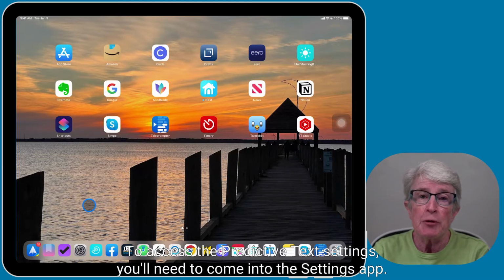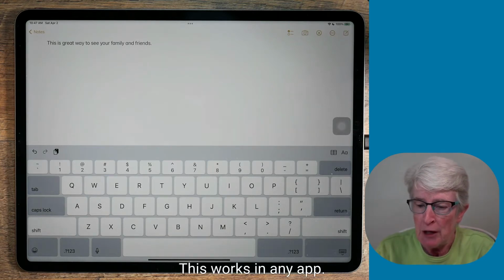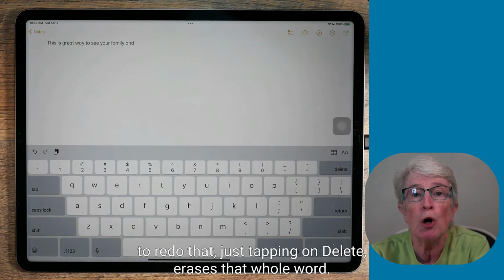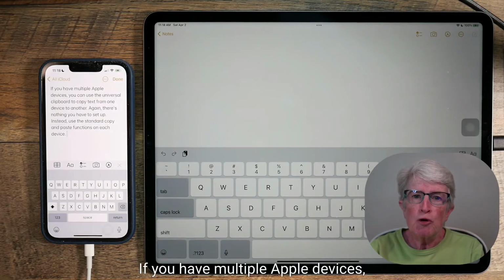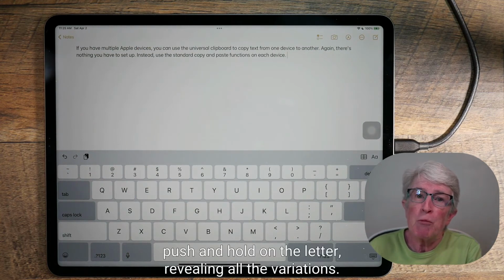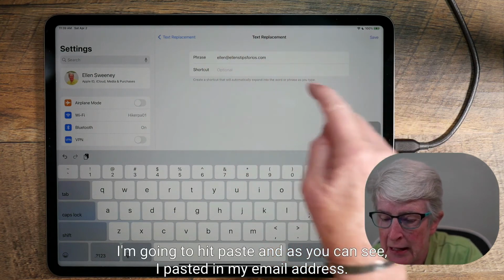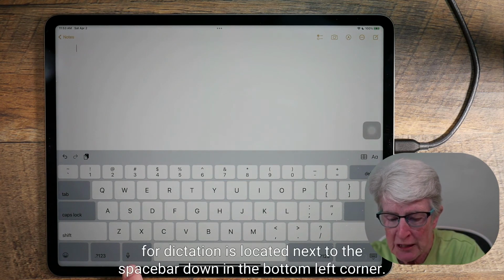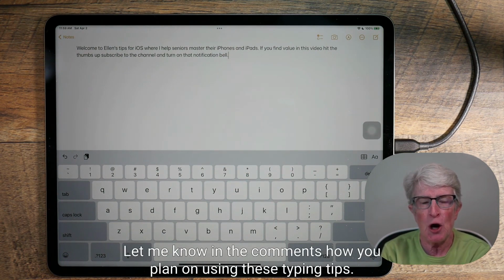10 Quick and Easy iPhone and iPad Typing Tips For Seniors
Check out these 10 iPhone and iPad typing tips for Seniors. Mastering these tips will enhance your experience on the iPhone and iPad. You might even impress your friends.

If you want the opportunity to ask me questions Live sign up

Chapters:
0:00 Intro
0:24 Predictive Text
1:19 Double Tap Space Bar
1:45 Magnify the Cursor
2:09 Quickpath
3:07 Trackpad
3:42 Double or Triple Tap Text
4:11 Universal Keyboard
5:19 Accented Characters
6:04 Text Replacement
7:28 Dictation

My Apple Products:
AirPods Pro
AirPods 3rd Generation
2020 iMac Pro 512
2021 Apple iMac M1 512
2021 iPad (wi-fi) 64gb
2021 iPad Pro (wi-fi) 128gb
Apple Watch SE 40mm
Apple Watch Series 7 41 mm
2020 MacBook Air M1 256gb
Apple AirTag 4 pack
Apple Pencil 1st generation
Apple Pencil 2nd generation